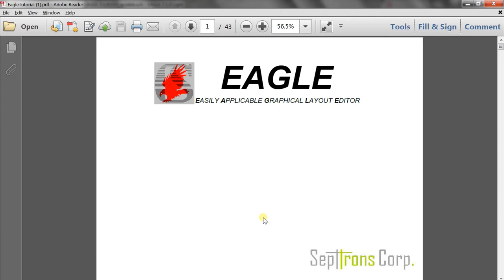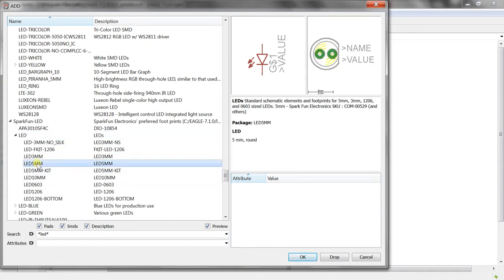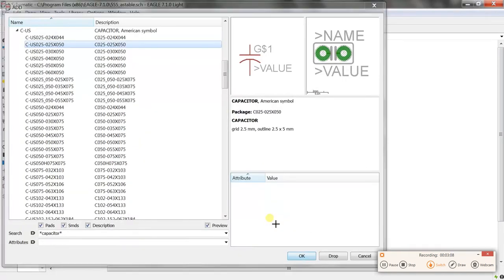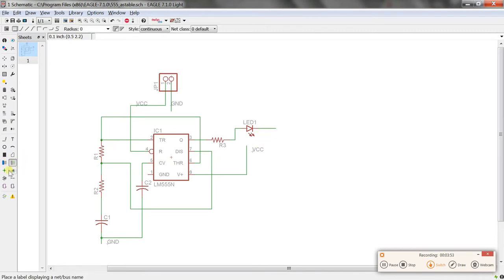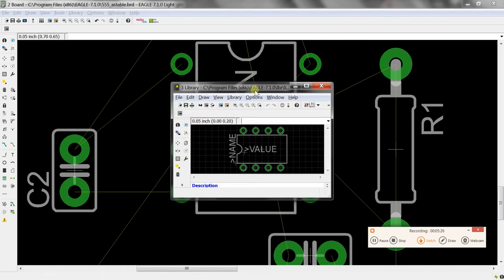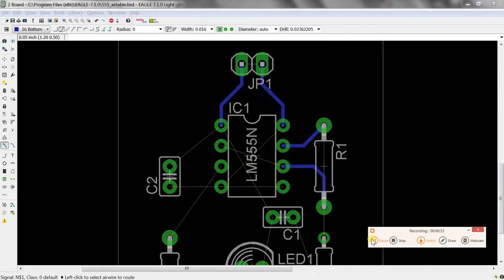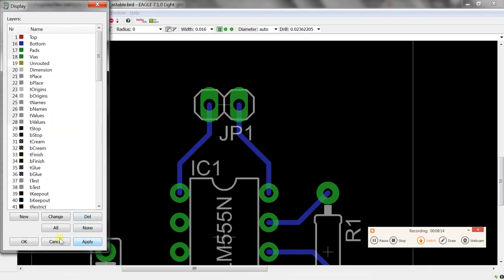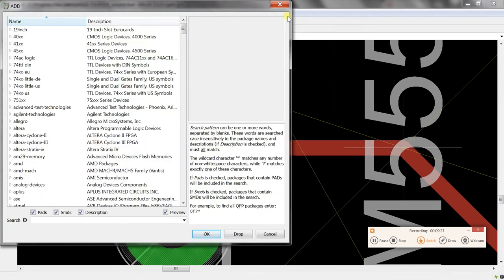ice video 20160217 202100